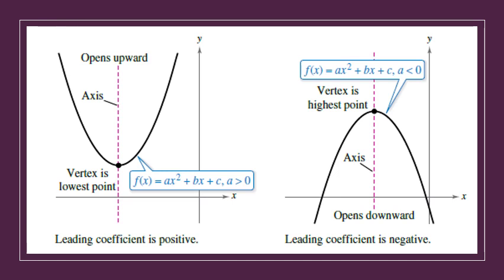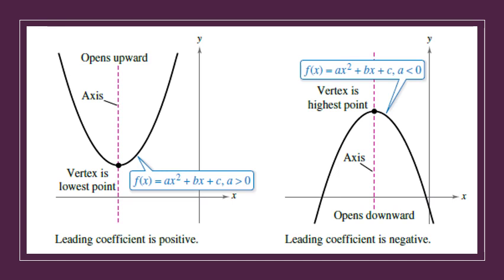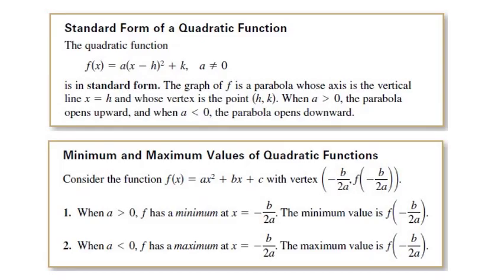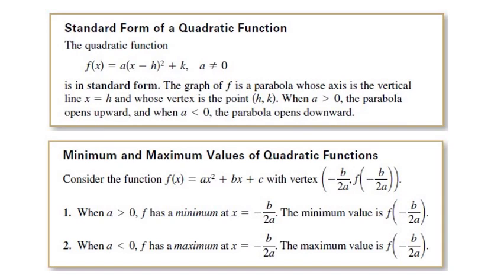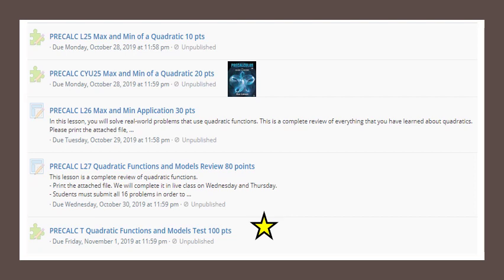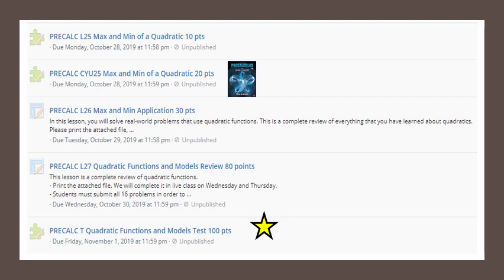Week 10 CP Precalc